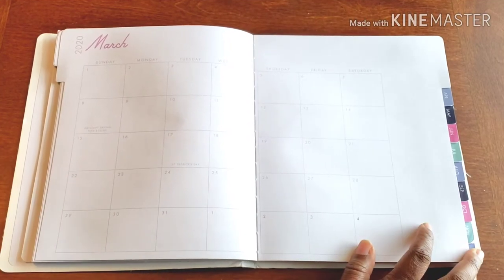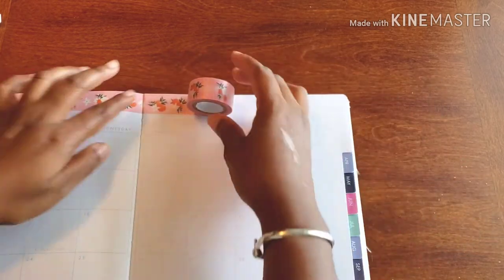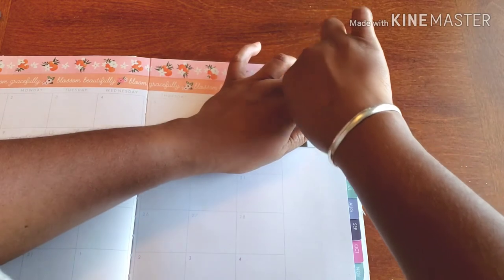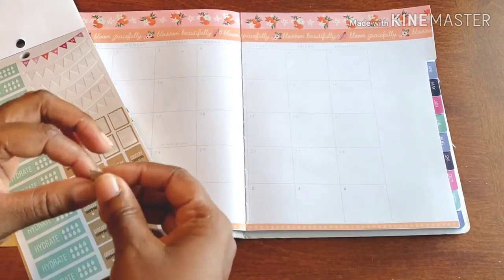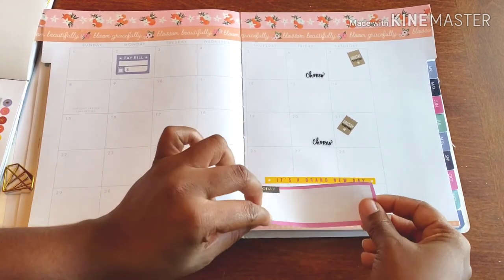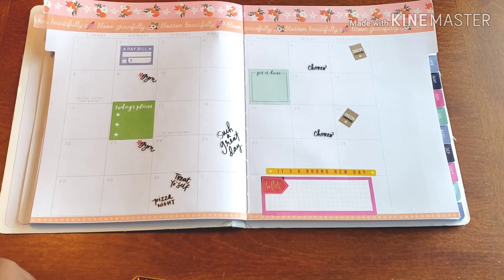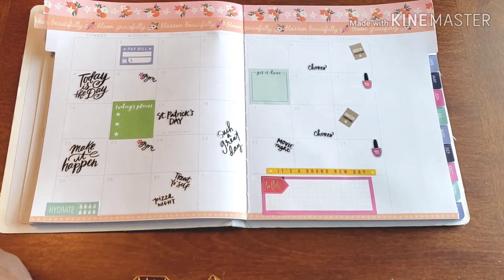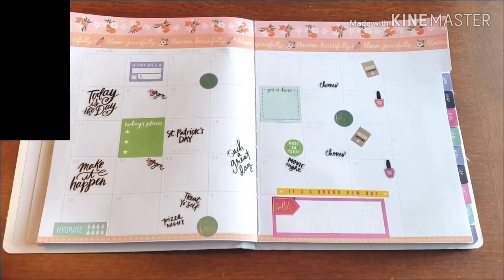Plan With Me// Personal Planner - March Monthly Spread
Don't Forget ...